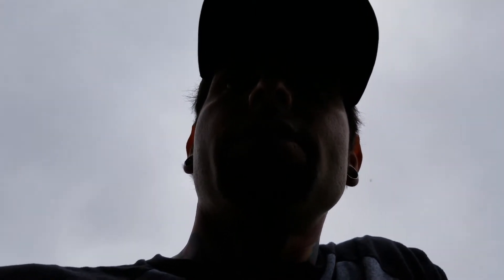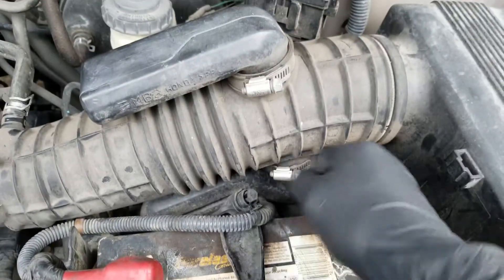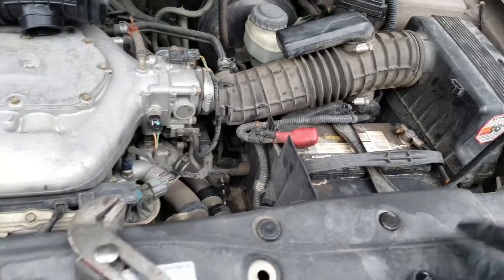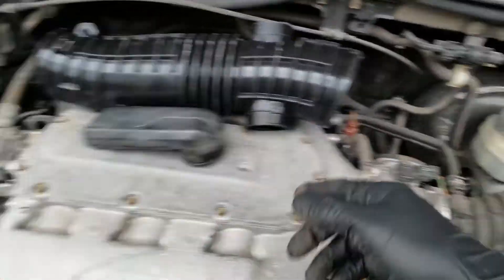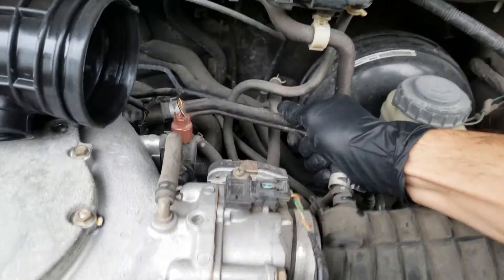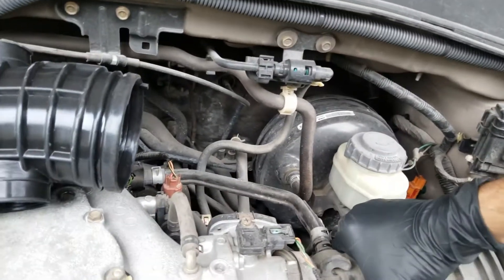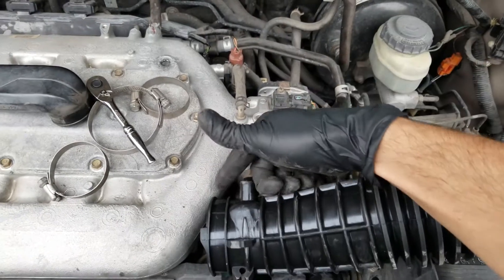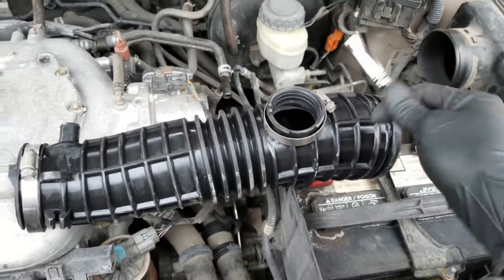Replacing intake piping on the 2006-2008 honda pilot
replacement intake pipe